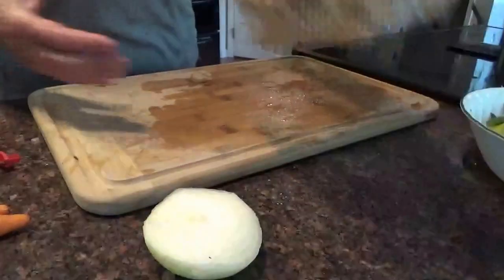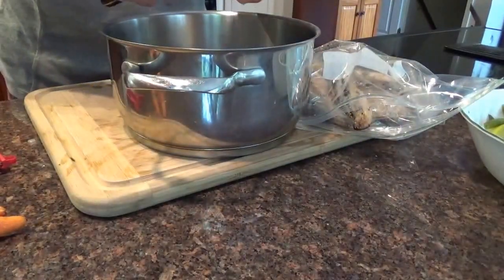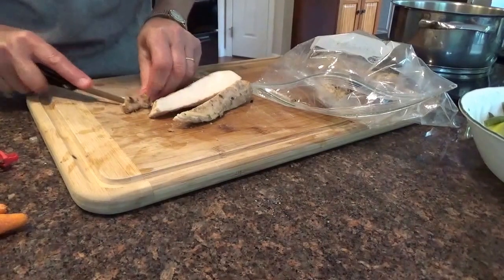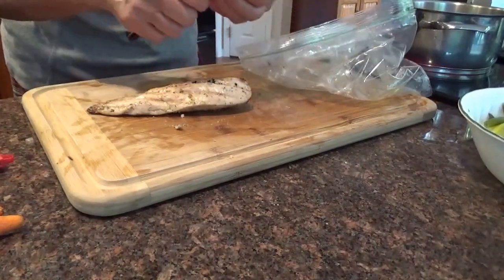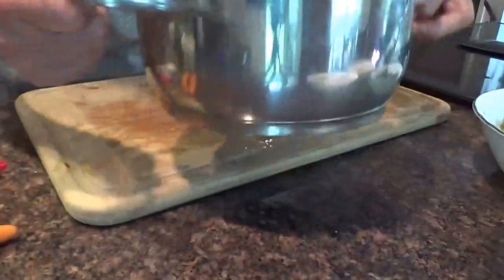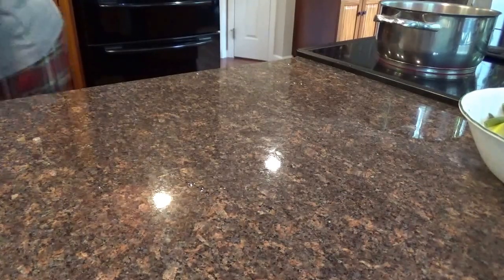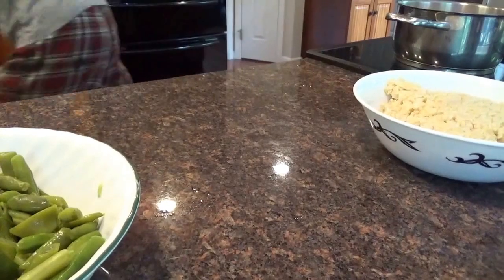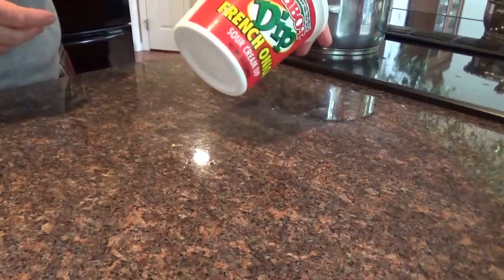Leftover Grilled Chicken Soup (has some carbs)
Leftover grilled chicken, water, chicken boullion cubes, carrots, leftover veggies, onion, leftover brown rice. I did NOT add the Cabot Sour Cream Onion Dip, as Bruce said it was delicious without it...BUT...I like to add some.